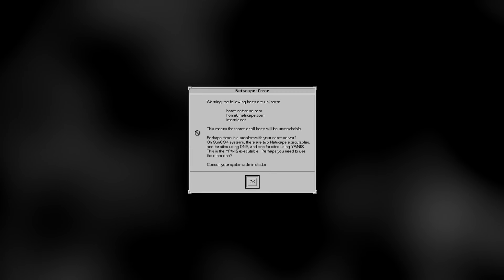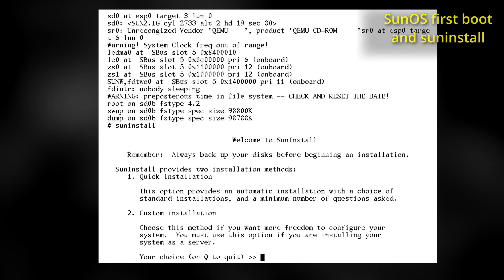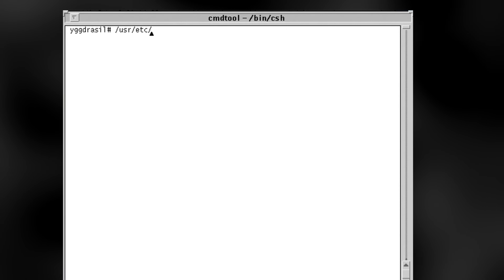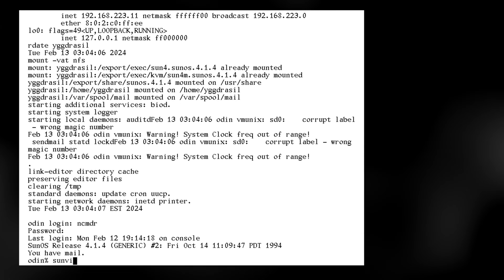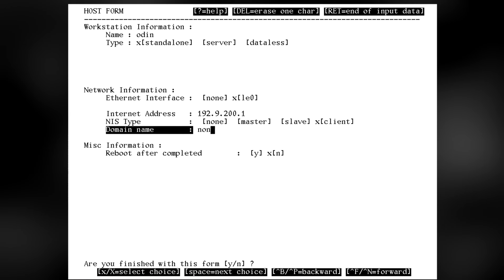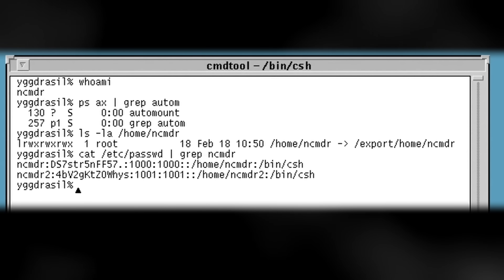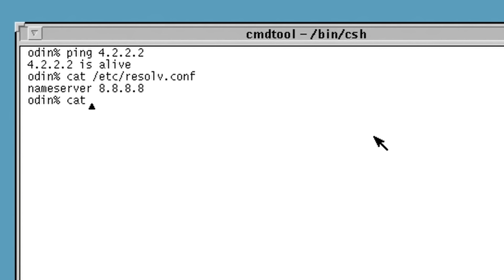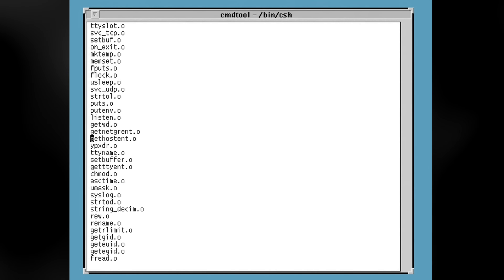Netscape, But It Doesn't Support DNS (ft. SunOS 4 and NIS)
I finally found a reason to setup Sun's Network Information Service, or NIS. It's because Netscape for SunOS shipped in two versions, one with DNS, and one without DNS (for use on NIS networks). This of course interested me enough to take a deeper look, and see some good old name resolution done via non-DNS protocols, as well as giving me an excuse to dive in the SunOS, the predecessor to Solaris.

Music Tracks Used In Order:
 * Jeremy Blake - Heaven and Hell
 * Anno Domini Beats - Forever
 * DivKid - Icelandic Arpeggios
 * Jimena Contreras - Hopeless
 * Biz Baz Studio - Apprehensive at Best
 * Aakash Gandhi - Borderless